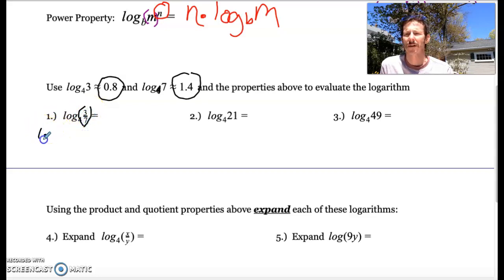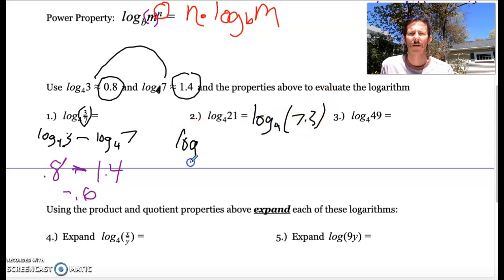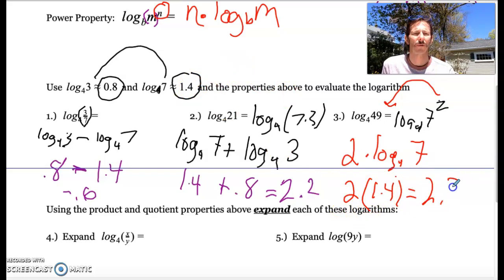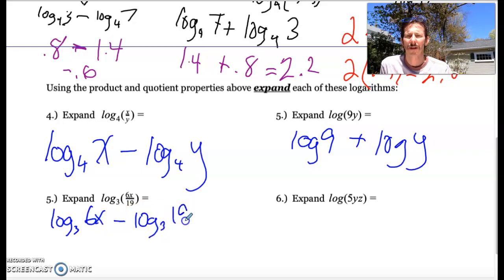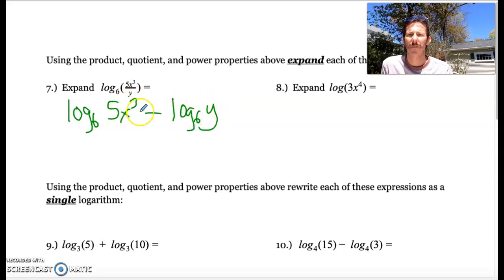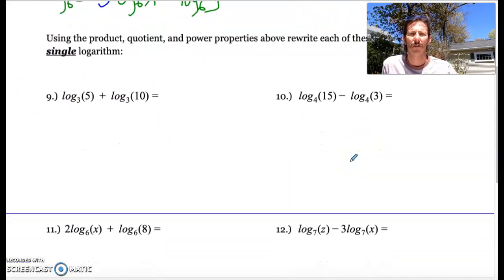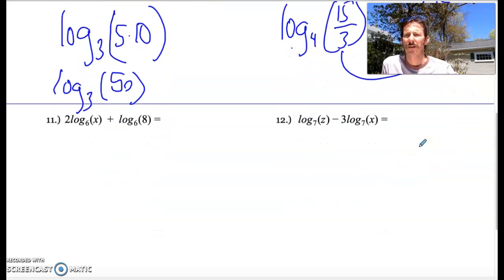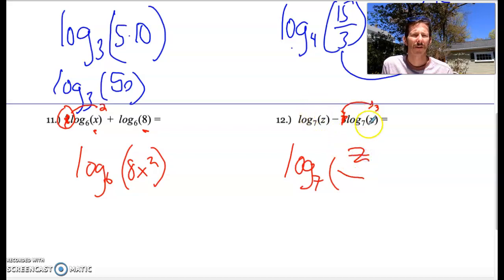Alg 2 Log Properties